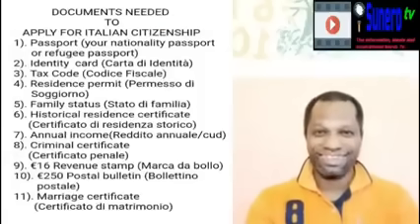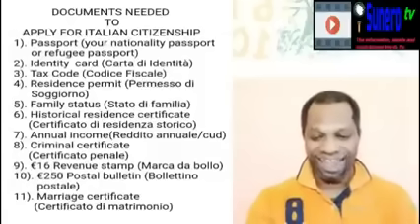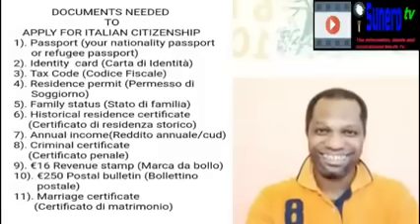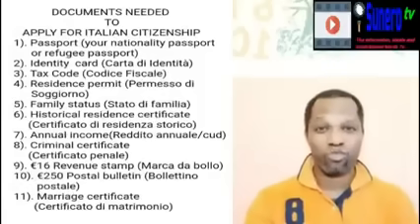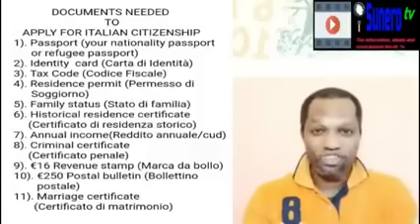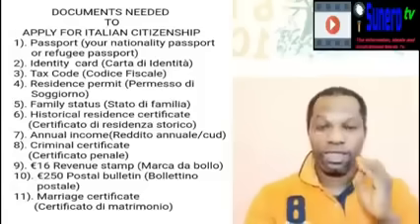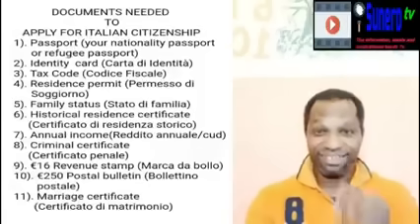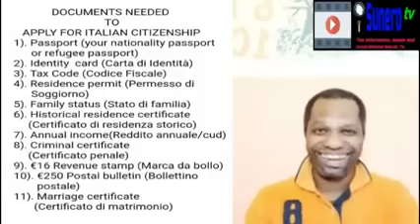Documents Needed To Apply For Italian Citizenship